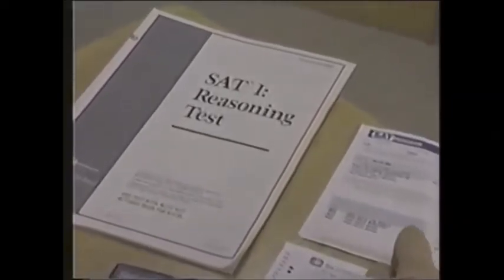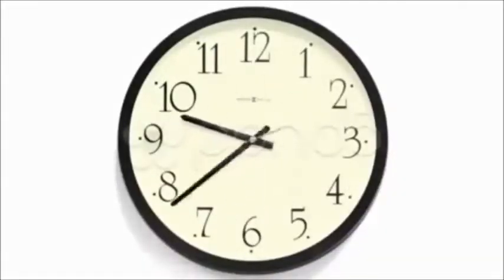Section C PaceDoctor